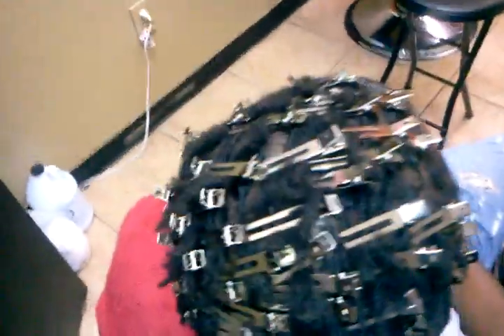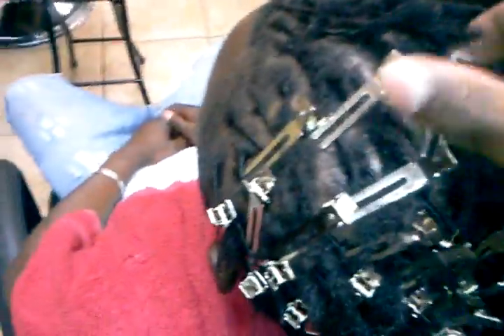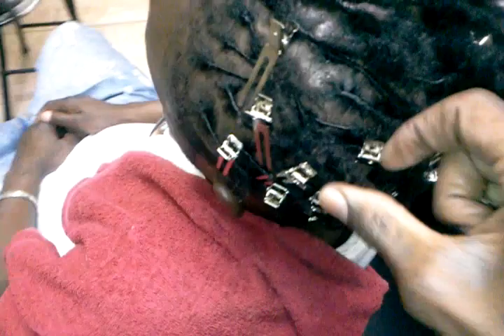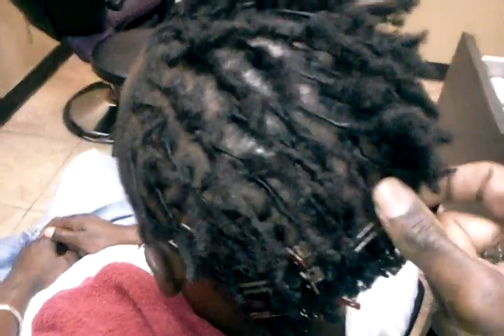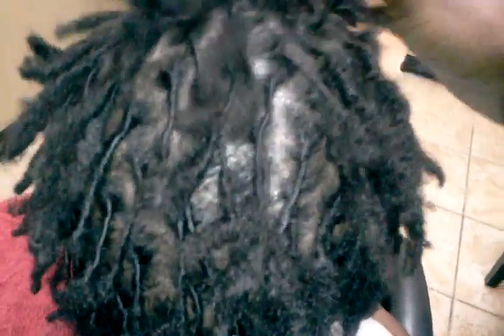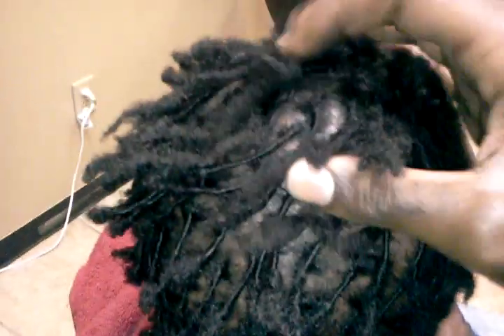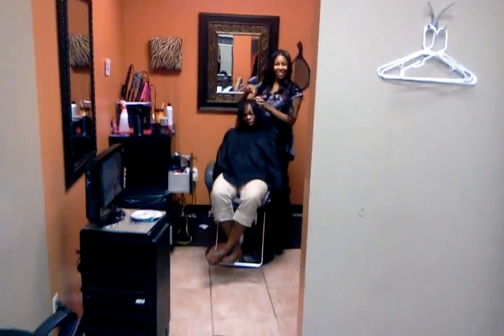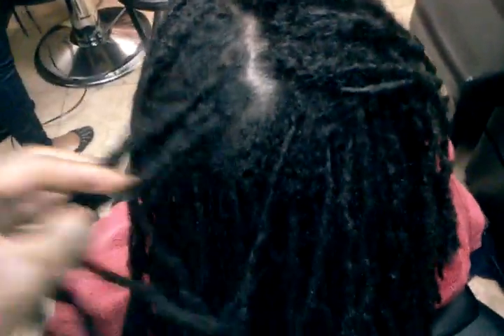A DAYS WORK PART 2